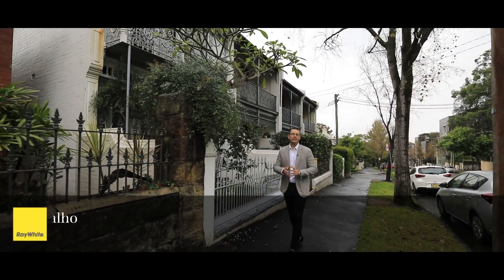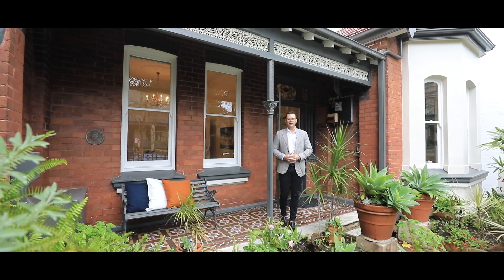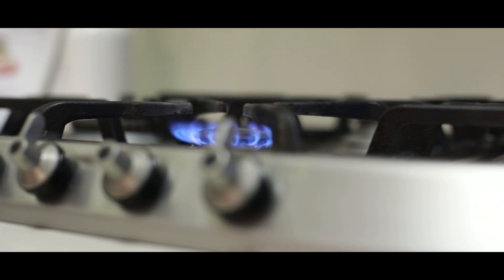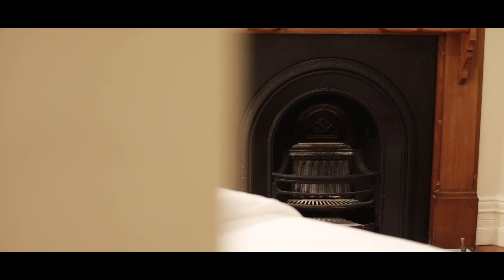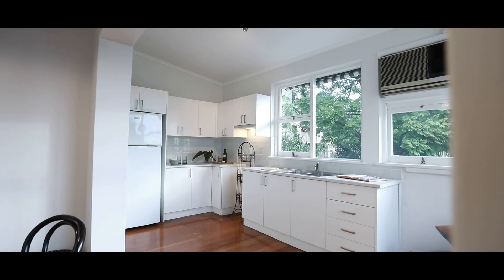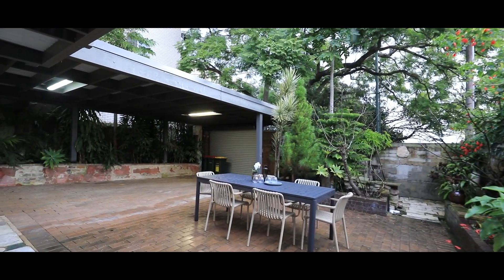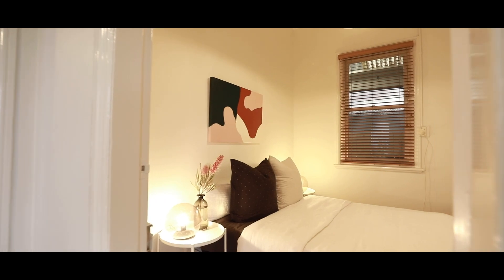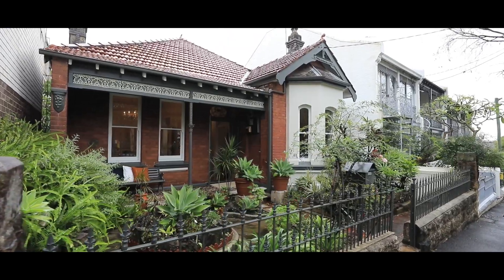Ray White | 278 Glebe Point Rd, Glebe